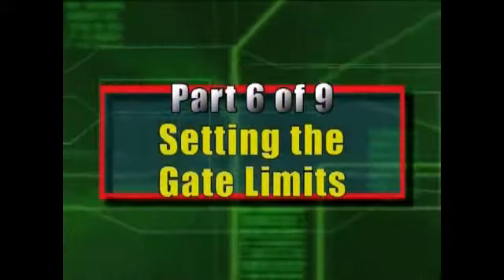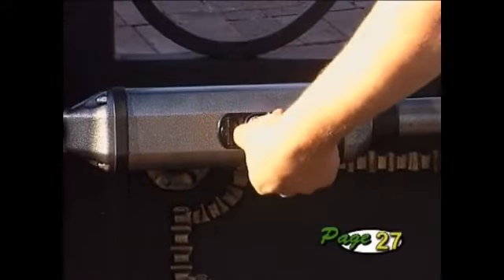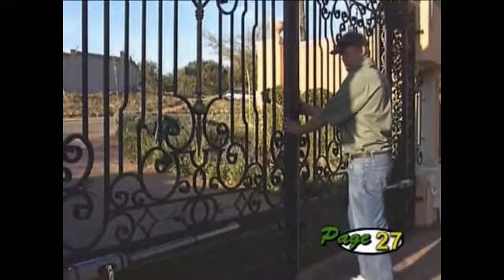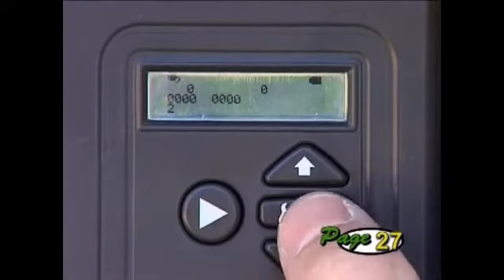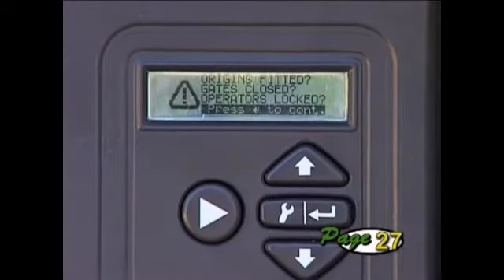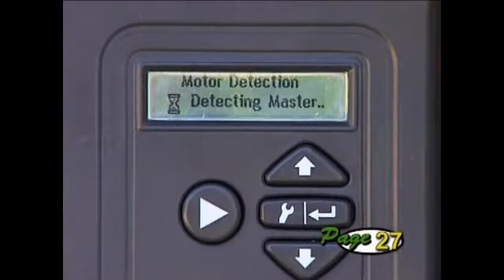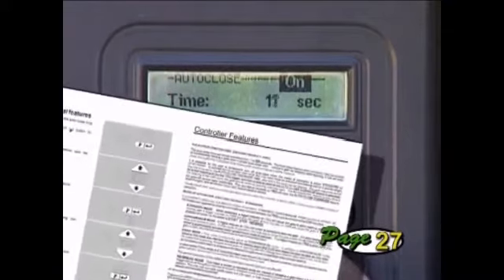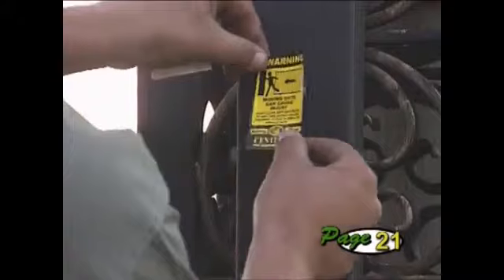CENTURION VECTOR Swing Gate Motor Installation - Setting the Limits - Part 6